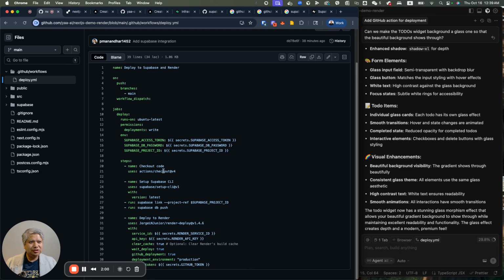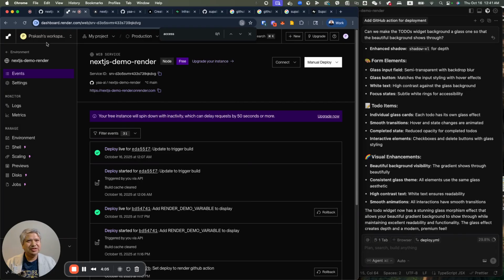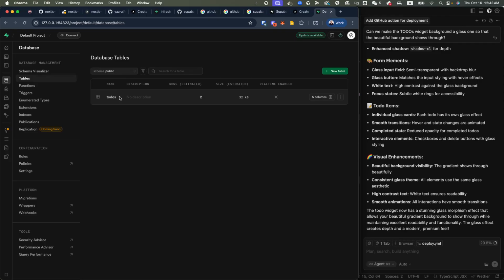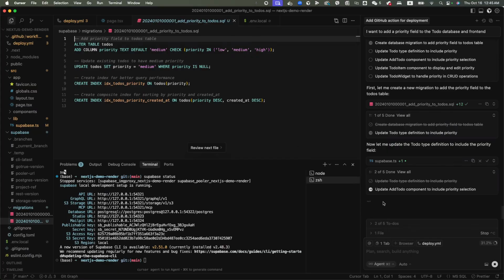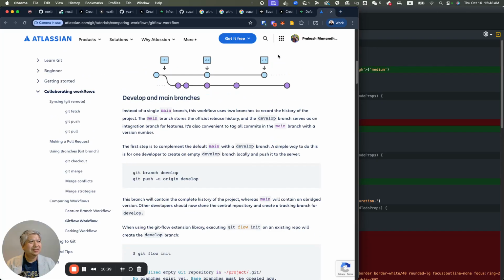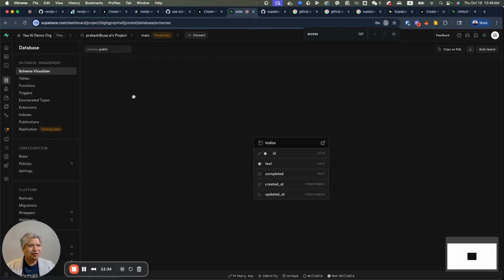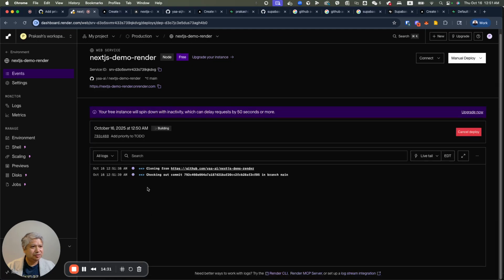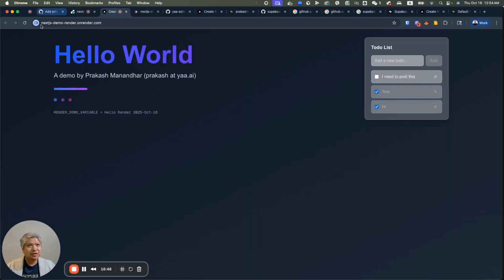Vibe Coding in 2025 Q4 CI/CD (Github Actions), Render and Supabase Deployment for Next.JS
Vibe coding has improved software engineering considerably in 2025. This is a demo to show how to vive code and deploy to free cloud services.